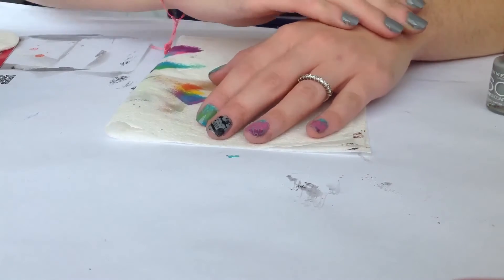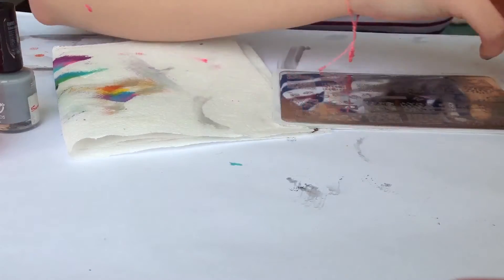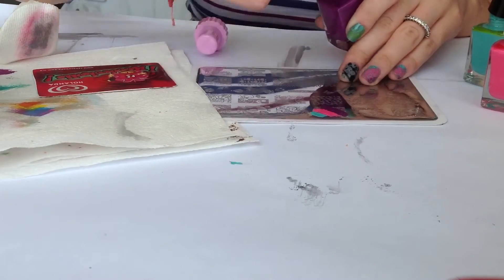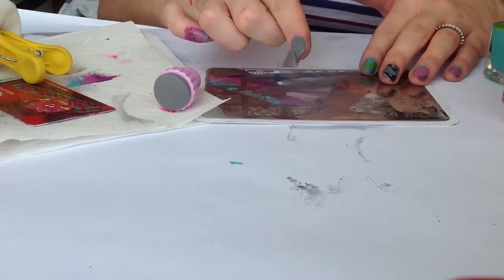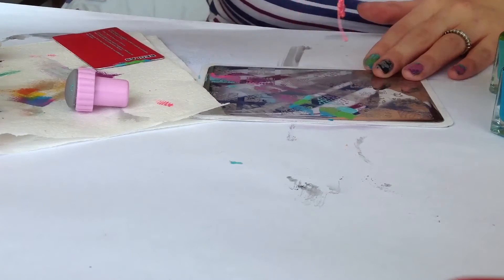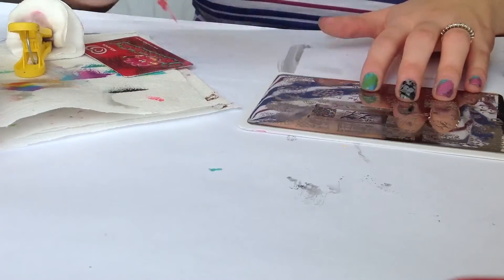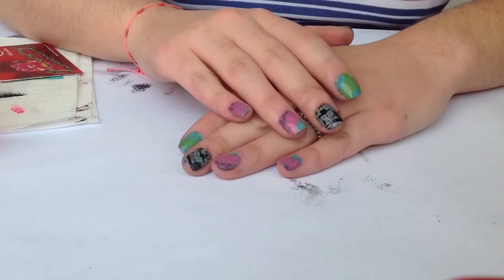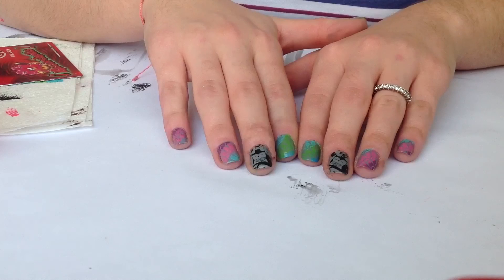Owl nails with colorful branches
Nail polish:
1. Base coat: uña maravilla
2. Rimmel London 60 seconds in color gray

Stamping polish from mundo de uñas in colors:
Purple
Orchid
Turquoise
Aqua
Avocado
Black

Stamping plates set 1 from sisi&cici
Plate 2 and 3